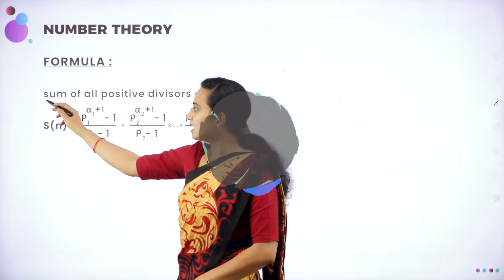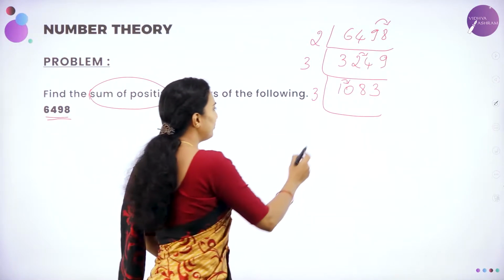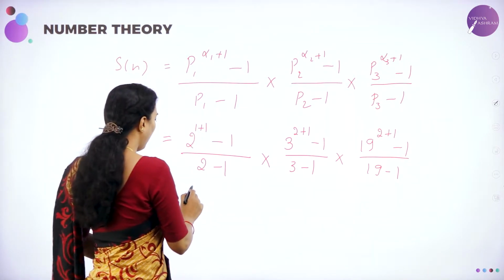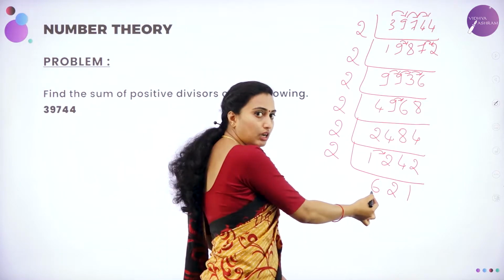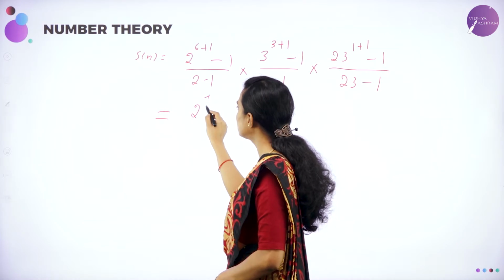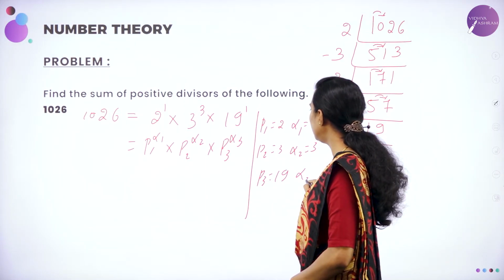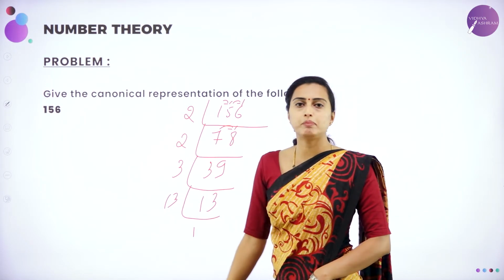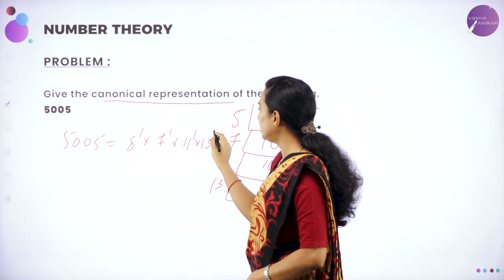DAY 02 | BASIC MATHS | I PUC | NUMBER THEORY | L2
Class : I PUC
Stream : COMMERCE
Subject : BASIC MATHS
Chapter Name : NUMBER THEORY
Lecture: 02